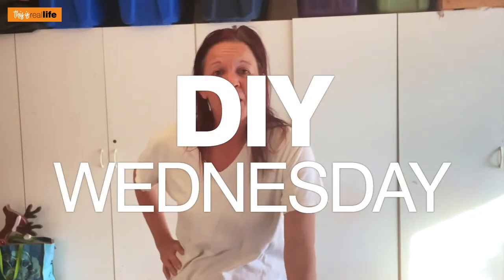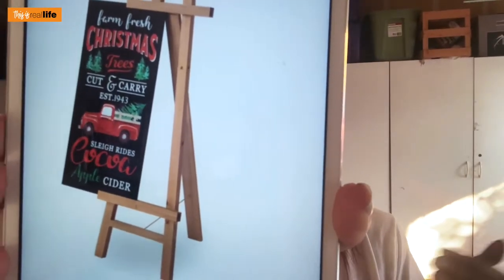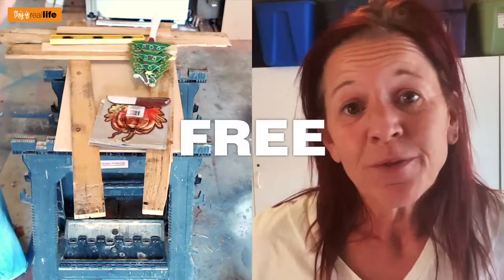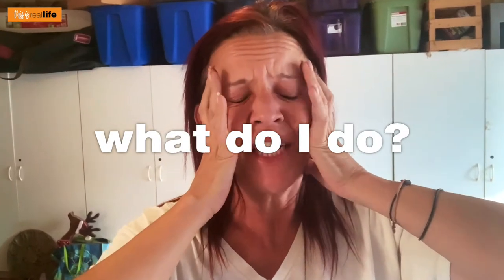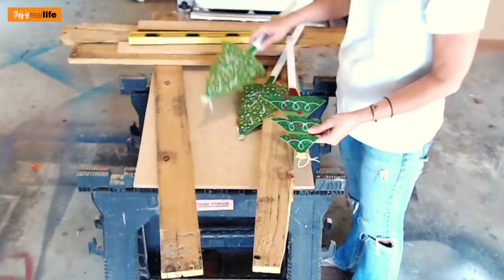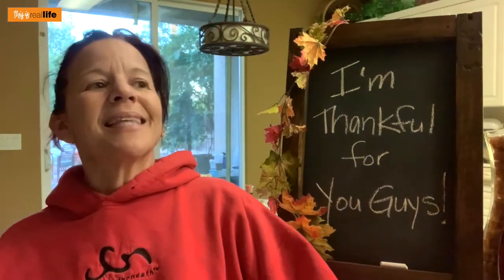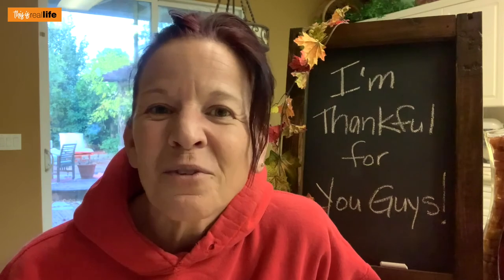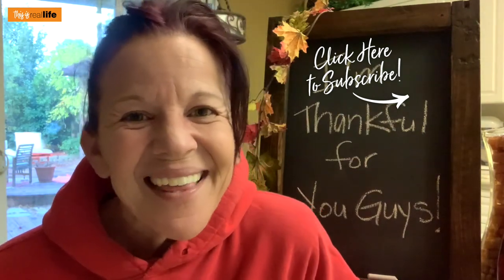Zero Dollar Chalkboard Easel Fall DIY Tutorial Video - THIS IS REAL LIFE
If you are looking for something to spruce up your decor this fall...I have got the DIY for you! This countertop Chalkboard easel  is super easy to make. It only takes a few hours and costs absolutely nothing to create! You pretty much just need some scrap wood and a little left over chalk paint and you are good to go.

You can dress this Chalkboard easel up for Fall by adding some leaf garland and a pumpkin or two...then, take all of that off and add some pine garland and ornaments and you're ready for the holidays! You can leave this Chalkboard easel up all year long or tuck it away and bring it out when you need it...it's that perfect!